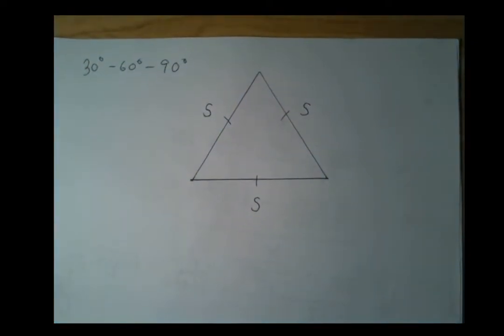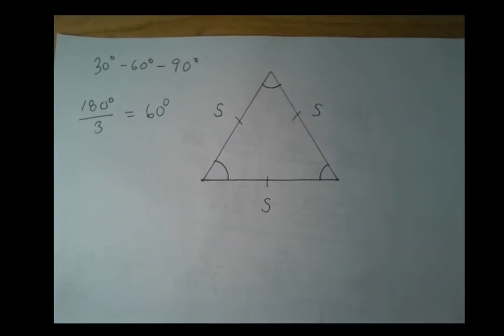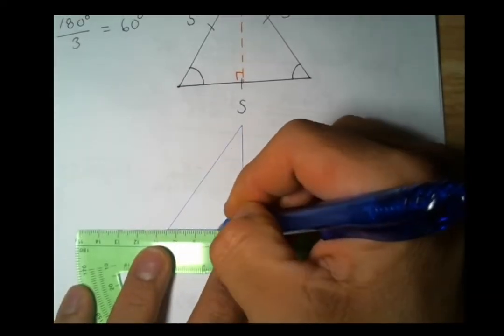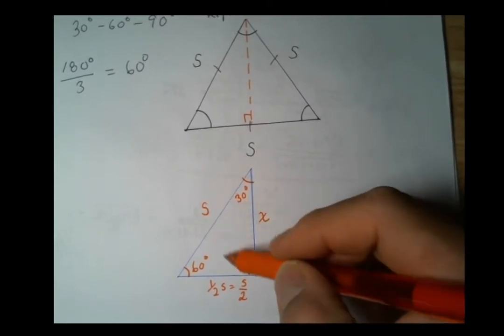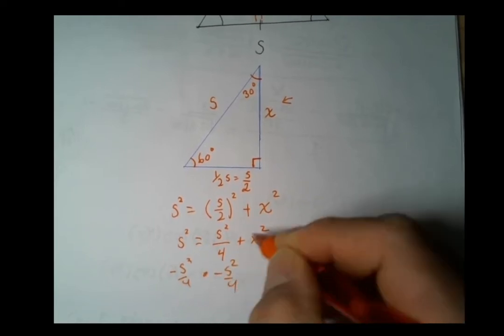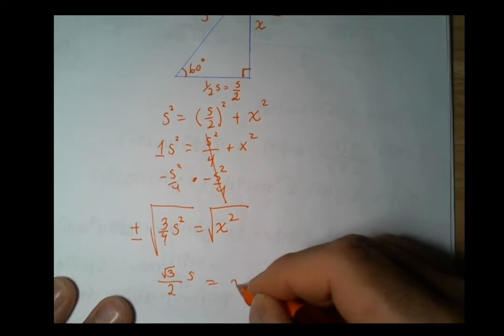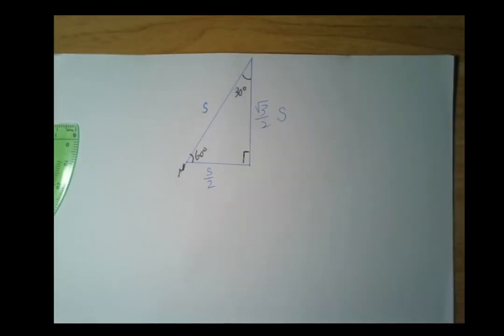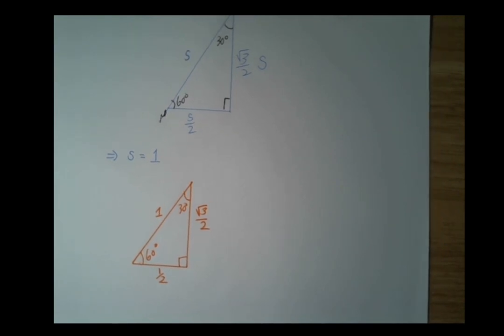MTH 36 30 60 90 Triangle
This video goes over the 30-60-90 triangle and how the sides of the triangle are related.